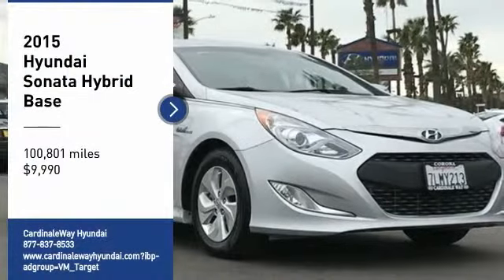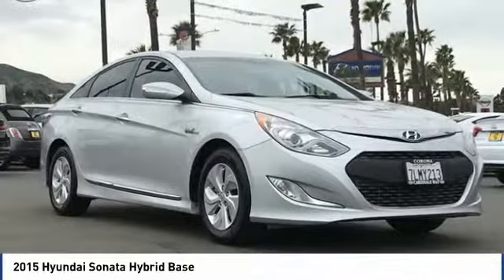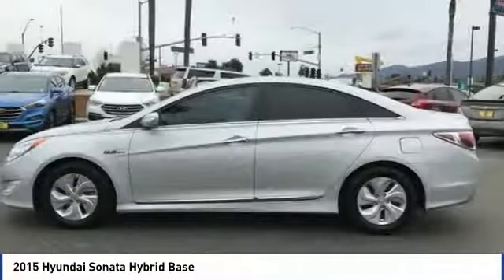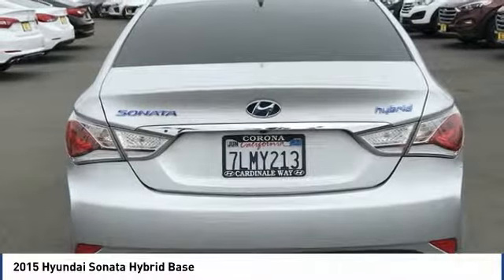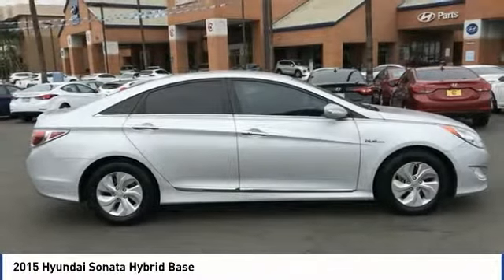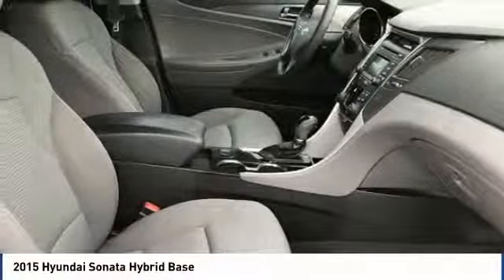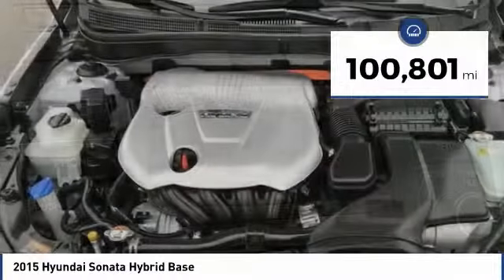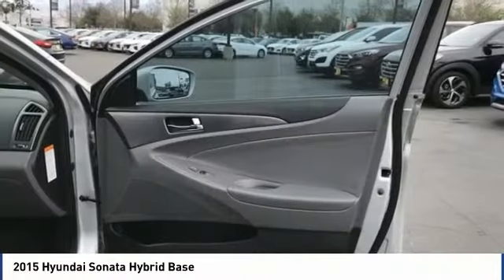2015 Hyundai Sonata Hybrid 2015 Hyundai Sonata Hybrid Base FOR SALE in Corona, CA H8652A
Stop in today for a test drive of this U 2015 Hyundai Sonata Hybrid

CardinaleWay Hyundai
2525 Wardlow Rd

CARFAX One-Owner. Silver 2015 Hyundai Sonata Hybrid FWD 6-Speed Automatic with Shiftronic 2.4L 4-Cylinder Atkinson-Cycle Hybrid ONE OWNER, BLUETOOTH, MP3 CAPABLE, KEYLESS ENTRY, CLEAN CARFAX, LOCAL TRADE, PUSH BUTTON START, 2.4L 4-Cylinder Atkinson-Cycle Hybrid.  Inland Empire, Corona, Riverside, Ontario, San Bernardino, Orange County, Yorba Linda, Chino Hills 92882. Recent Arrival! 36/40 City/Highway MPG   Experience the Cardinale Way difference. We develop outstanding relationships where everybody wins. All prices plus dealer installed accessories.  Reviews:      Attractive, comfortable interior; straightforward controls; satisfying acceleration; generous warranty. Source: Edmunds     The Hyundai Sonata Hybrid Hybrid was built giving it all the things people wanted in a mid-size sedan. More style, more room, a 5-Star Safety Rating, and a request for more power and more efficiency. Sonata Hybrid Hybrid uses a 2.4L engine with Blue Drive fully parallel Hybrid system offering up to 40 MPG HWY with up to 199 horsepower. The Sonata Hybrid offer two trims: Hybrid and Limited. Enjoy space and comfort for yourself and four friends inside. Listen to all your favorite artists through the available 400-watt Infinity audio system with 9 speakers. Find a gas station, track vehicle maintenance and send voice-to-text messages without leaving the driver seat, thanks to Blue Link. Plus, find eight ways to perfect comfort with the available power-adjustable driver seat with power lumbar support with available heated seats. The Sonata Hybrid has more passenger, cargo and interior space than any other vehicle in its class. There s more head room and leg room in the front and - thanks to specially designed recessed hinge - even a larger trunk. The Sonata Hybrid s available navigation system makes it easier for you to get from A to B. Use voice-recognition or the interactive 7-inch touchscreen to get directions without being distracted. You can never be too safe when reversing. The view from the available Sonata Hybrid rearview camera is displayed on the central in-dash touchscreen, with guidelines that help direct you into tight spots and take the guesswork out of backing up. Source: The Manufacturer Summary     You say you don t want to drain your bank account, but still want some value and refinement? The 2015 Hyundai Sonata SE undercuts segment heavyweight sedans from Honda and Toyota by  825 and  1,275, respectively. Source: KBB.com  Vehicle price and availability are subject to change without notice.